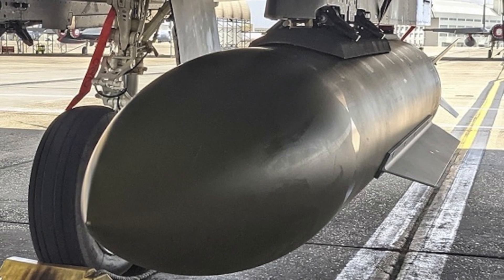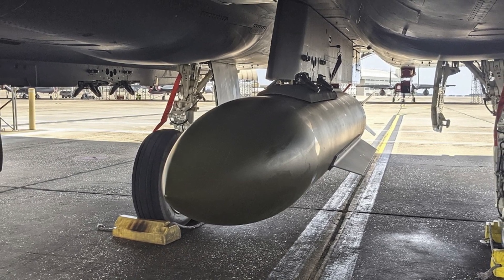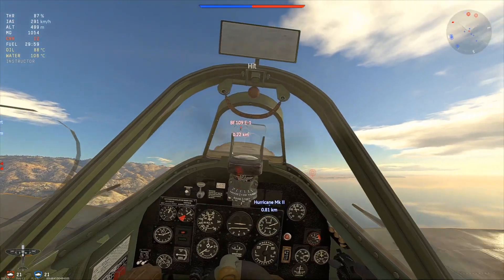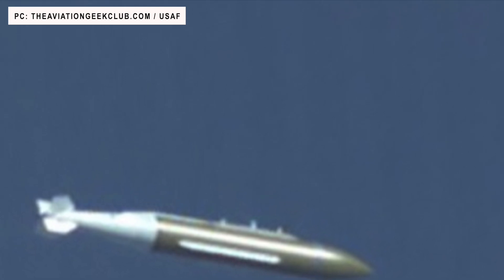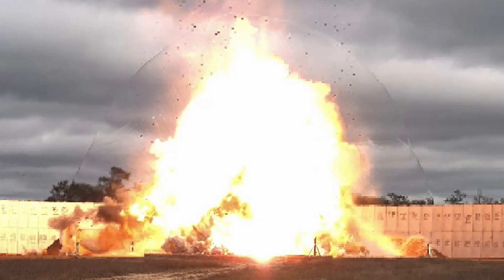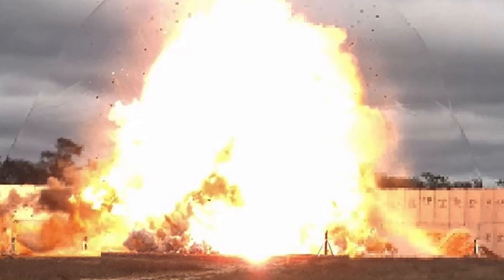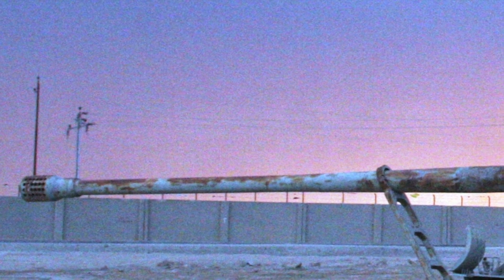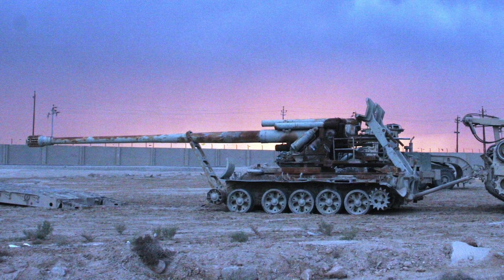GBU 72/B : USAirForce gets a new 'Bunker Buster' bomb !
The U.S. Air Force has successfully completed a series of tests of a new 5,000-pound-class bunker-buster bomb, the GBU-72/B.
This included the release of a prototype weapon from an F-15E Strike Eagle combat jet over a range associated with Eglin Air Force Base in Florida.

While the bomb has been tested earlier this year, US Air Force has announced this development only now.

The weapon is developed under a program sometimes referred to as the Advanced 5,000 Pound Warhead or Advanced 5,000 Pound Penetrator and abbreviated A5K

In this video Defense Updates analyzes why Advanced 5,000 Pound Penetrator will be a splendid addition for US Air Force?

BACKGROUND MUSIC

IMAGES USES

EN.WIKIPEDIA.ORG / ALBERT F. HUNT, U.S. MARINE CORPS